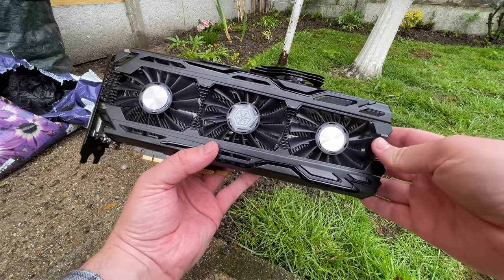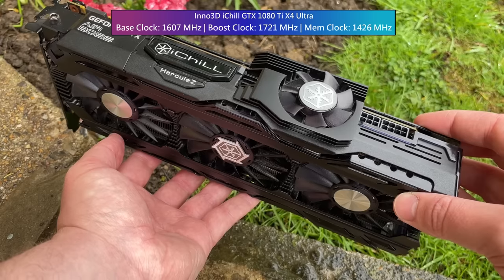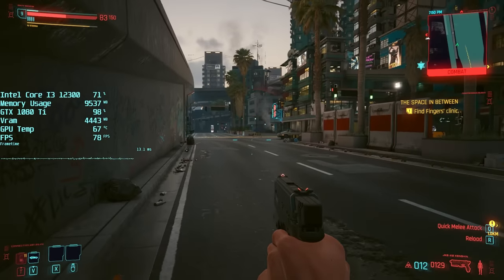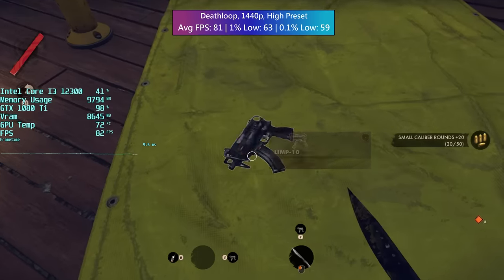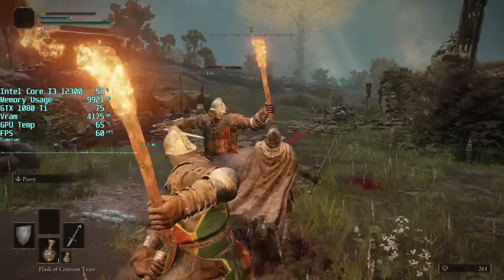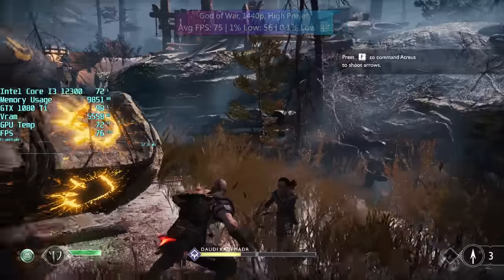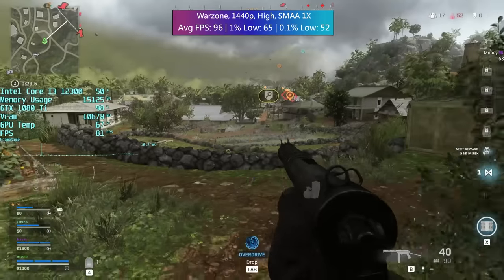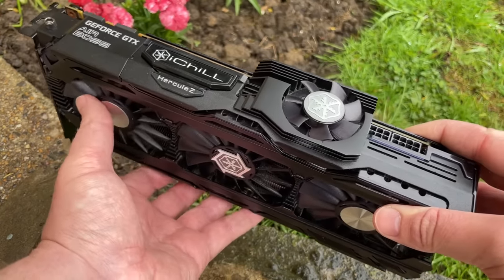Ebay Finds: The Rare iChill Air Boss GTX 1080 Ti X4 Ultra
Today we're taking a look at the Inno3D GTX 1080Ti, a very unique and now quite rare model in fact. This is the Inno3D iChill GTX 1080 Ti X4 Ultra, otherwise known as the Herculez 1080 Ti or the Air Boss 1080 Ti.

0:00 Introduction
0:45 Specifications
1:20 Problems... (And Fix)
1:54 Far Cry 6
2:22 Cyberpunk 2077
3:12 Deathloop
4:05 Elden Ring
4:53 Forza Horizon 5
5:28 God of War
6:05 Red Dead Redemption 2
6:58 Warzone
7:26 Final Thoughts